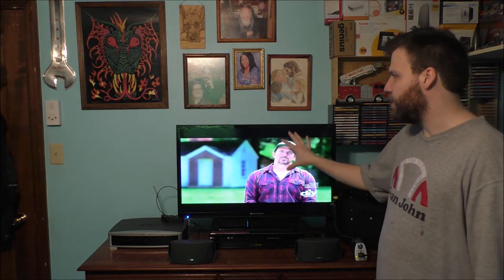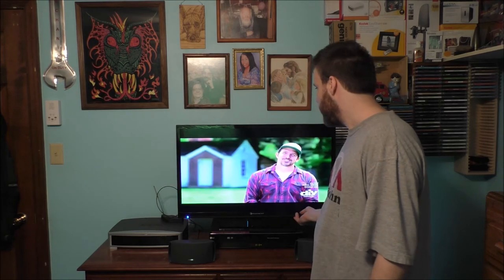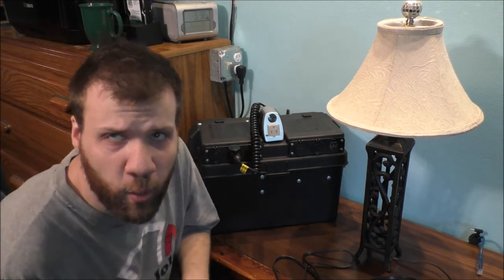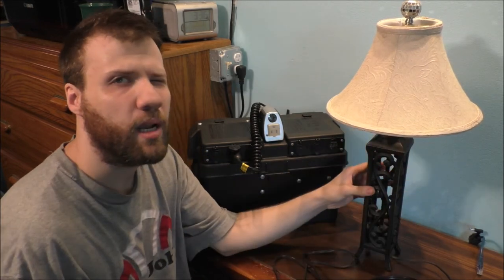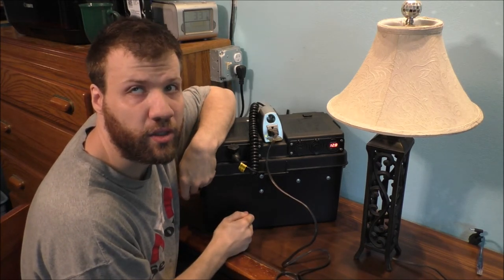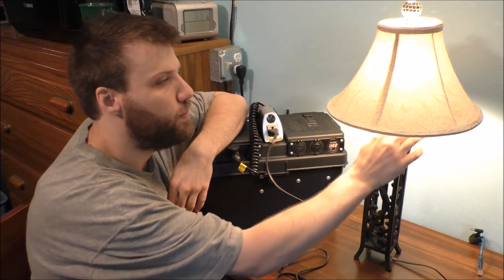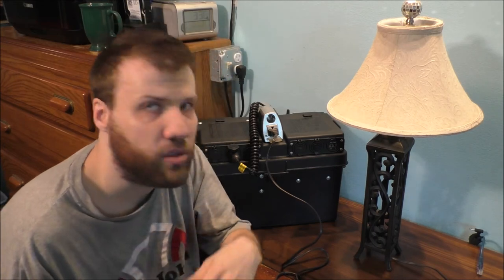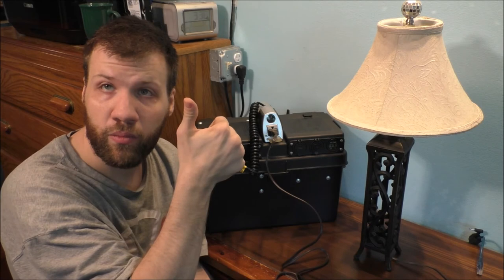TESTING MY HOMEMADE BATTERY BACKUP SYSTEM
Hello to all my Fans

I know all of you have commented on doing my video in 4-k but for the time being this is not possible as I'm just starting out with my channel and as it grows and I earn more income then I can advance my equipment but until then I am sorry I will not being doing videos in 4-k as the editing of them is to hard on my computer.

Please remember to be kind and If you don't have anything nice to say in the comments please keep them to yourself :-)

I'm trying to figure out new ideas for my YouTube channel. I would like to know what my subscriber are interested in watching from my YouTube channel.

Please hit that subscribe button if you like the content and make a suggestion on what fix's it video you would like to see on my YouTube channel and as always thank you for watching.